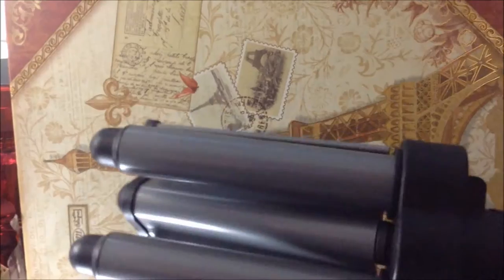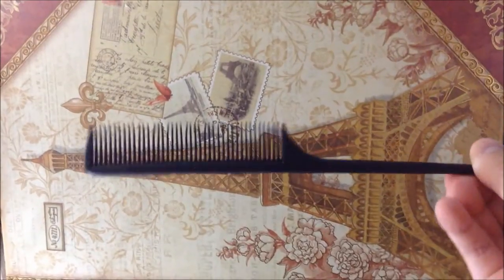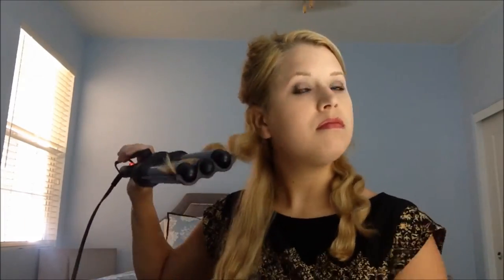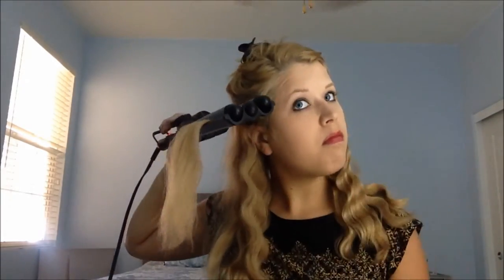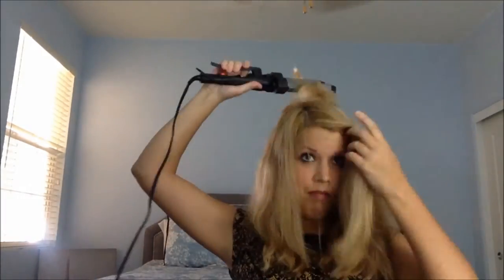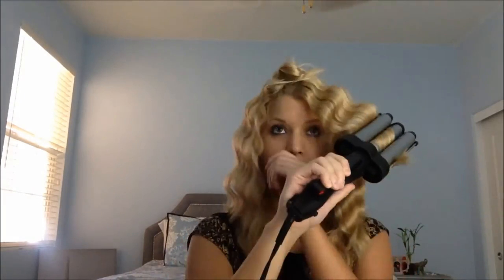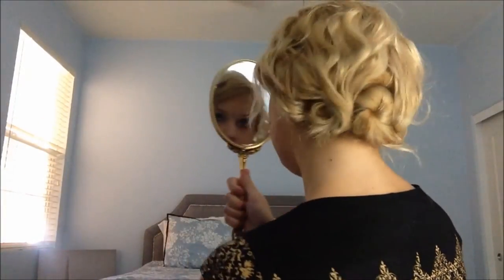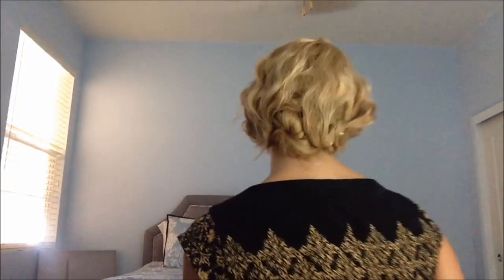Downton Abbey Inspired Hairstyle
Get that classic 1920s Downton Abbey inspired hairstyle.